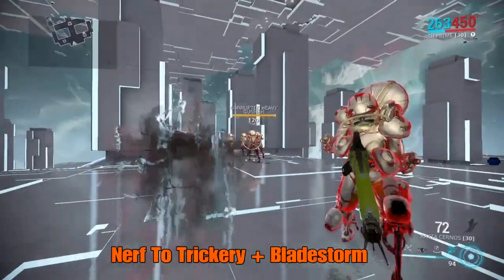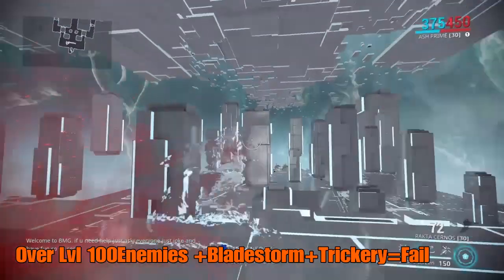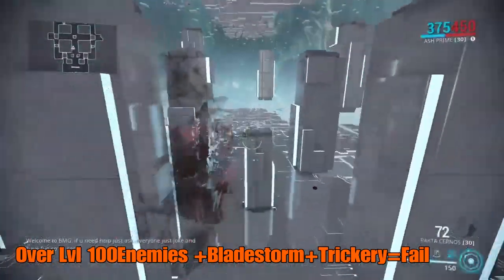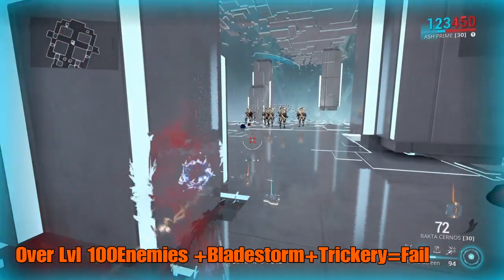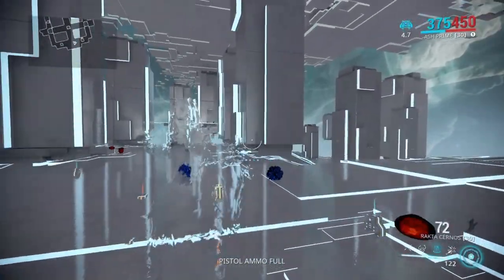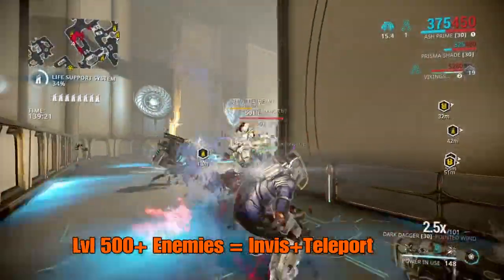[REWORK] ASH VS LVL 700+ Enemies - WARFRAME [ULTIMATE ASH GUIDE]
Ash after rework Vs Lvl 750+ Enemies ..! How to use him what won't you be building and how his DPS falls off ..

 as always thank you guys for watching

My longest SOLO with ash is 3hrs..!!

ASH main since 2012..

Thank All of you for the support. Means a lot and remember All of my build are just a guild line to helping you find your own play style so switch mods around to your liking we are not all going to play the same ..!